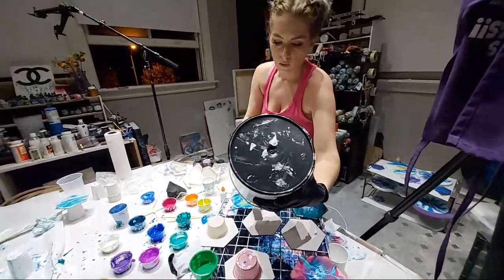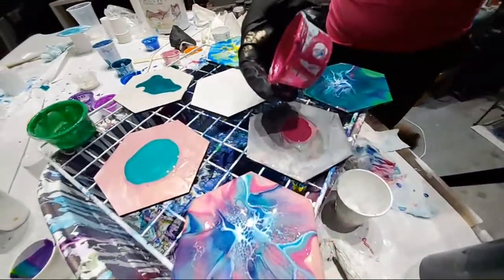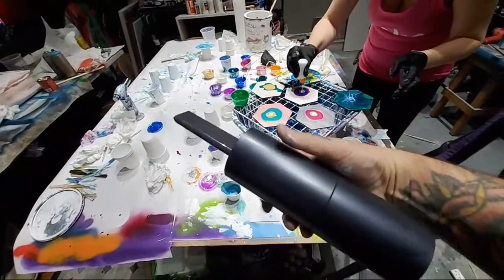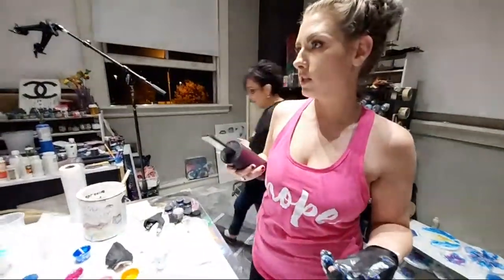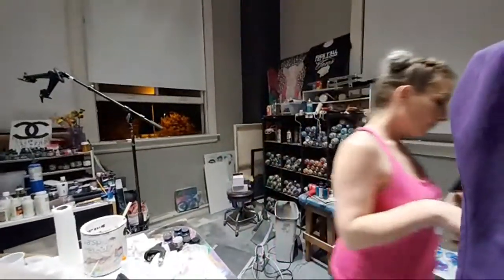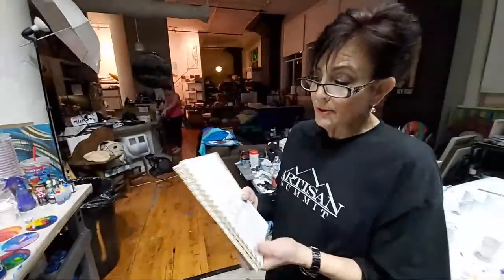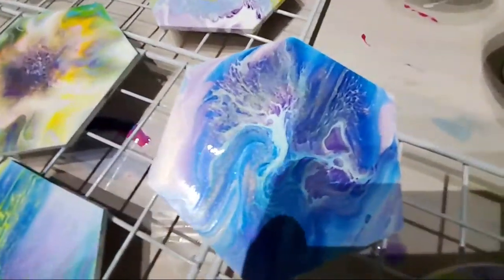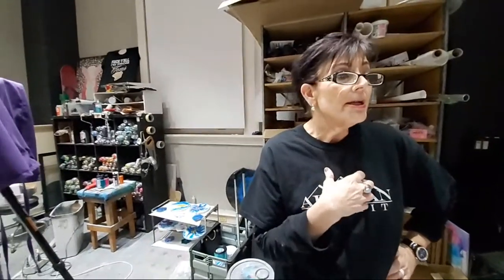Mini Air Blower For Blooming Pour... No Passing Out Any More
Happy Arting!